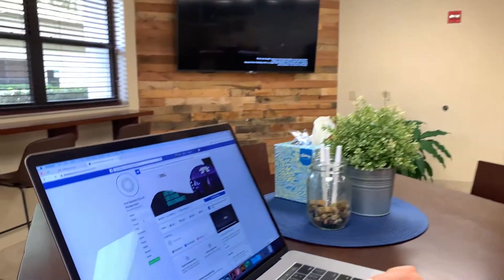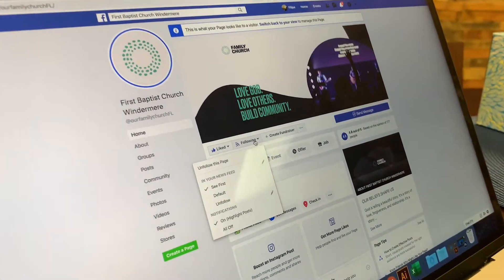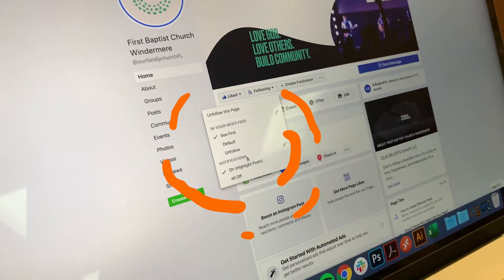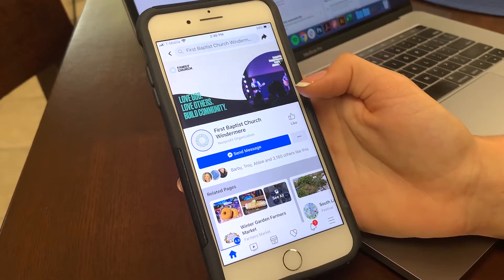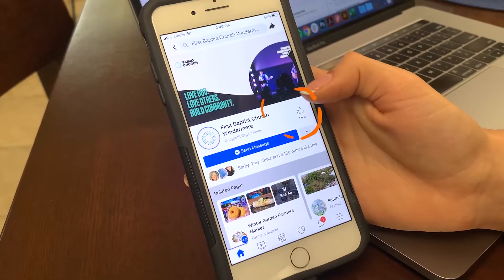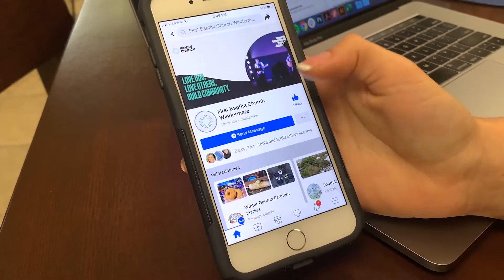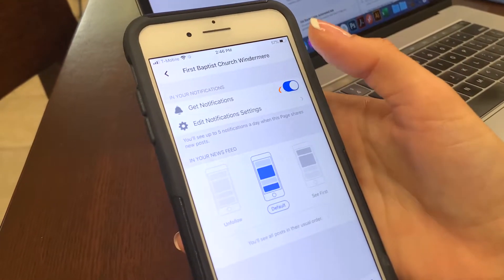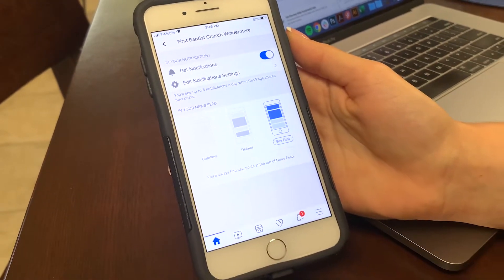How to follow Family Church on Facebook